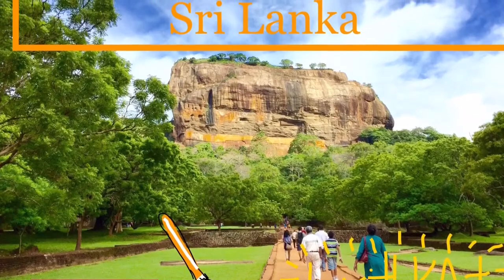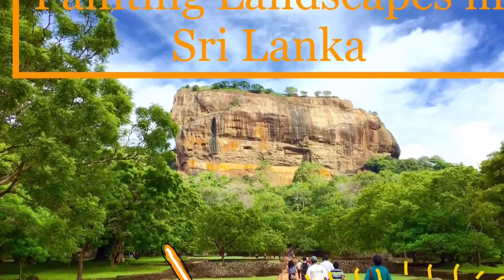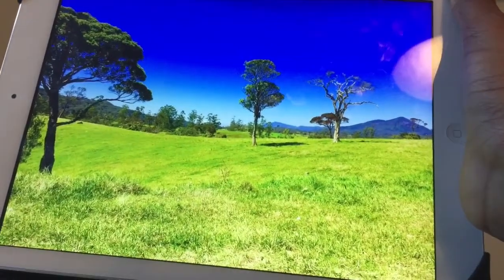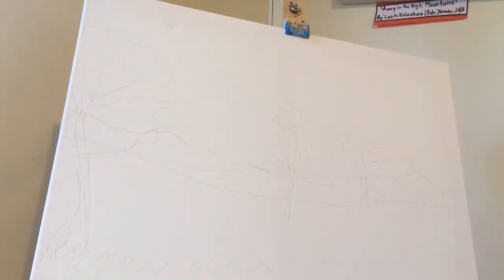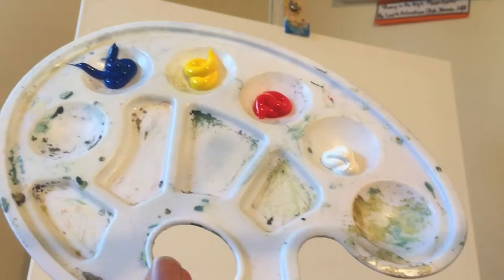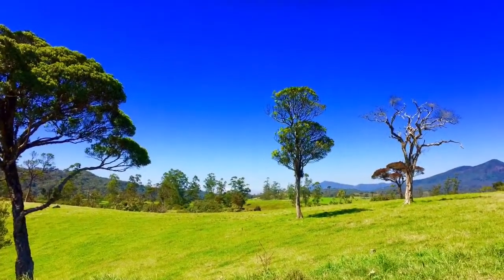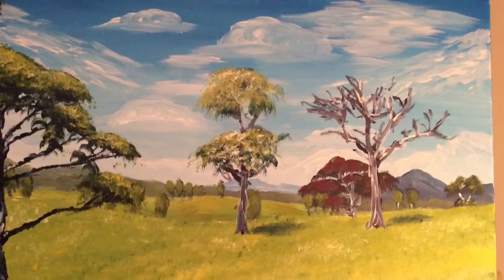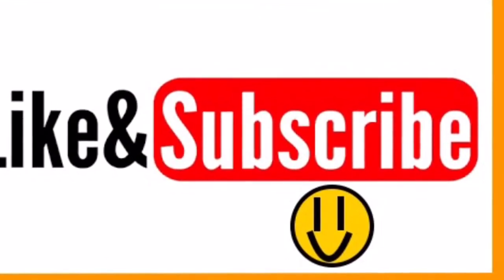'Ambewella in the High Country' - Acrylic Artwork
Please enjoy my newest painting, 'Ambewella in the High Country', coming back to the 'Painting Landscapes in Sri Lanka Series'.